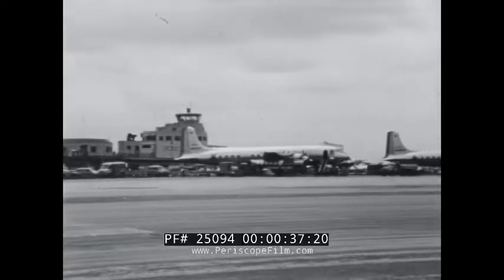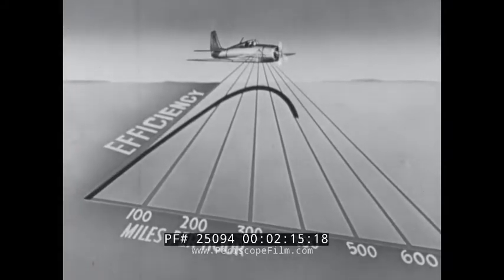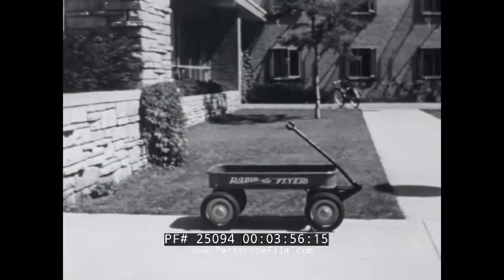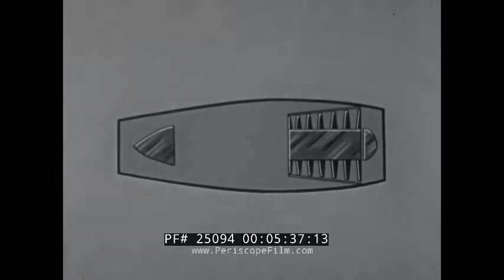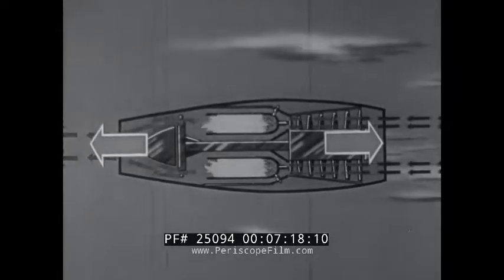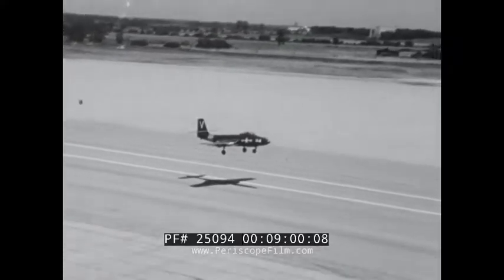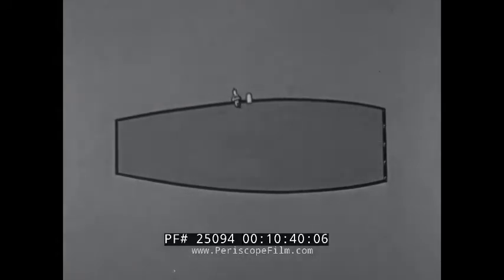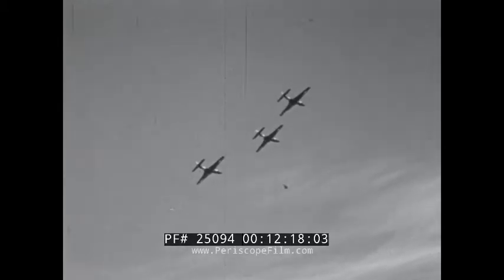“ JET PROPULSION” 1952 EDUCATIONAL FILM EXPLAINING THE BASICS OF JET AIRCRAFT ENGINES 25094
This 1952 Encyclopedia Britannica Film explains how jet propulsion works in simple terms. It uses the third law of motion and several animations of different types of jet engines to explain this. It ends with extensive inflight footage of a McDonnell F2H Banshee while explaining the benefits that jet propulsion can bring.

0:09 Encyclopedia Britannica Films, 0:15 “Jet Propulsion”, 0:30 overview of an airport in the US with United DC-6s and TWA DC-3s, 0:56 close ups of propellers, 1:24 a United DC-3 taxiing, 1:40 close ups of propellers, 2:00 animation showing the efficiency of propellers with speed, 2:25 an early jet engine, 2:44 a child blowing up and letting go of a balloon, 2:59 the third law of motion, 3:09 animation showing what makes the balloon fly, 3:47 third law of motion demonstrated through a boy jumping on a wagon, a sprinkler in action, and a gas powered toy model, 5:20 animation showing how an airplane jet engine works, 7:23 close ups of an actual jet engine, 7:43 a pilot getting into a US Air Force McDonnell F2H Banshee, starting it up, and taking off, 9:17 F2H Banshee flying, 9:51 animation showing the efficiency of jet aircraft at different speeds, 10:16 animation of a turboprop engine, 10:42 animation showing how a pulse jet engine works, 10:55 animation showing how a ram jet engine works, 11:11 a rocket taking off, 11:35 an F2H Banshee flying in the air, 12:22 The End